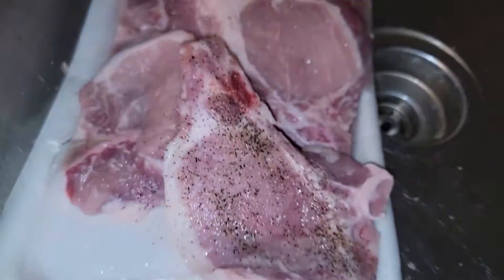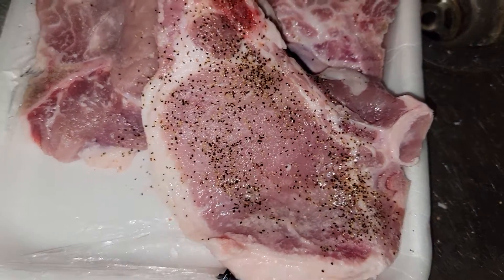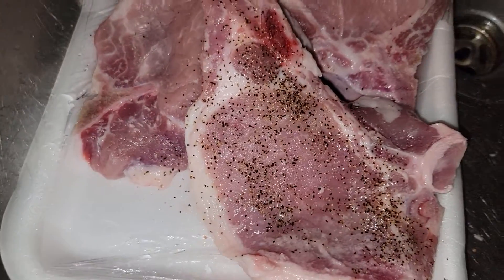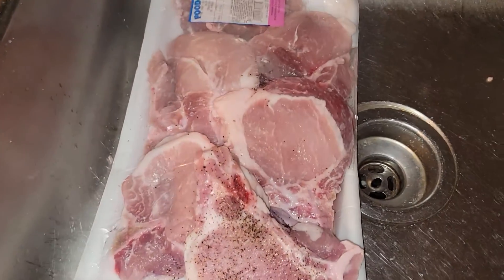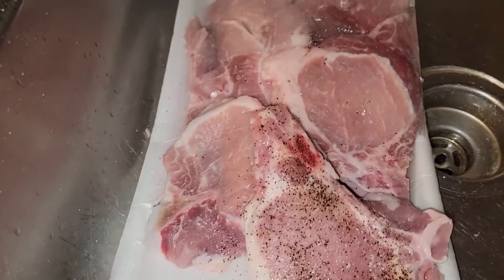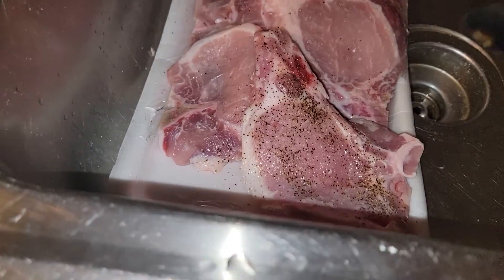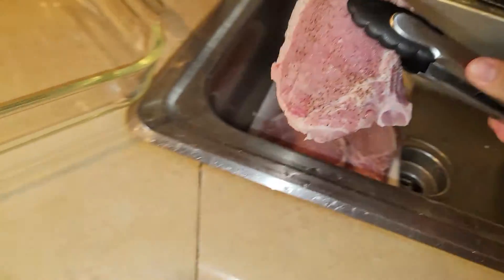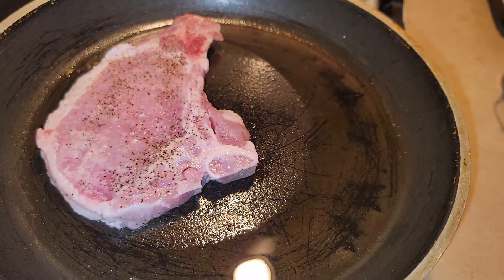ricas chuletas De puerco / por chops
chuletas De puerco

making  pork chops